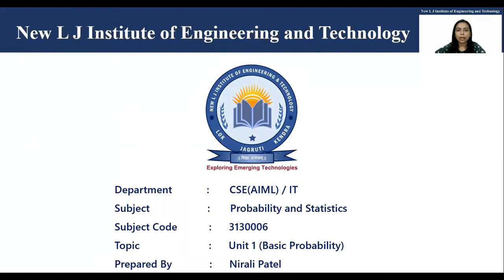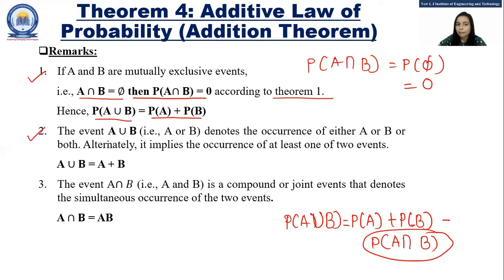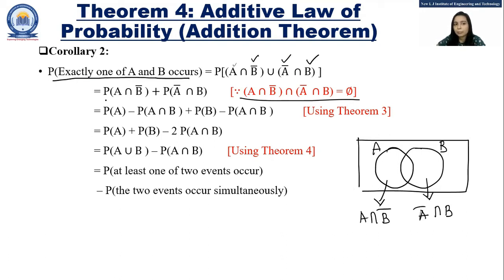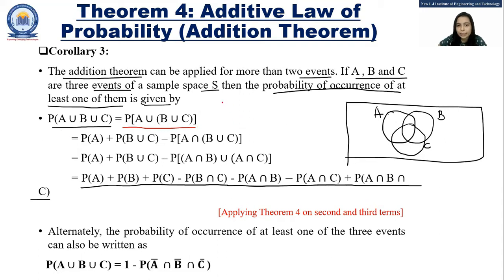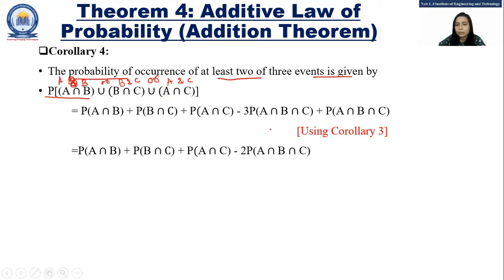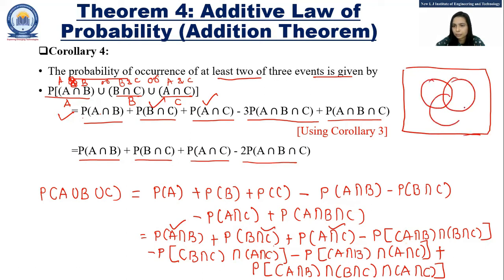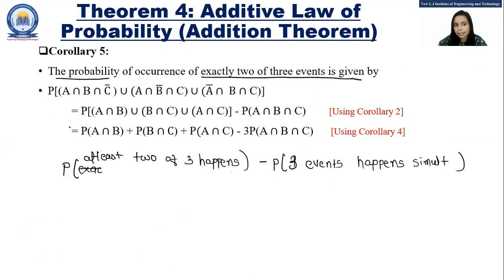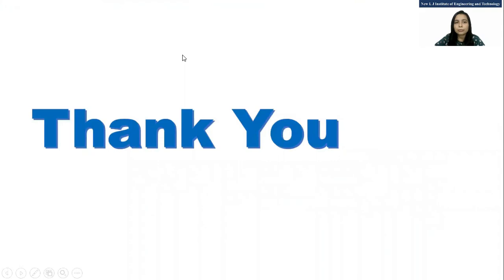Lecture _5_Unit 1_Theorems on Probability Part 2